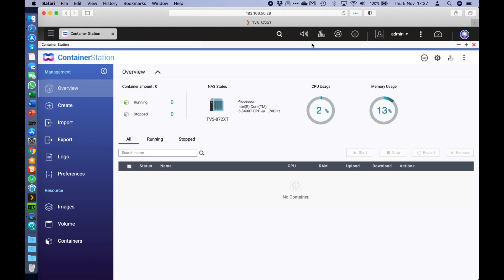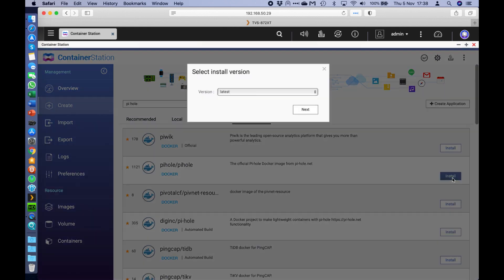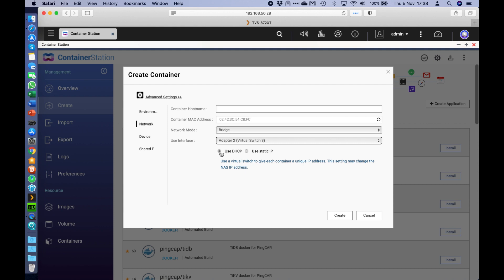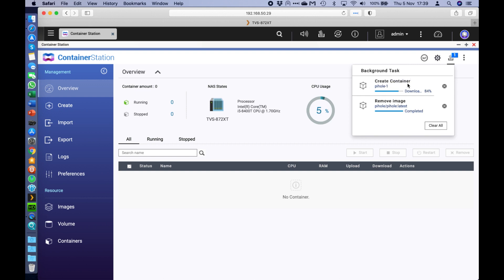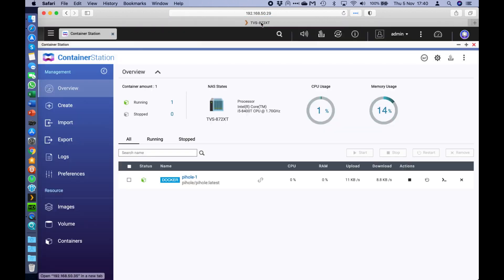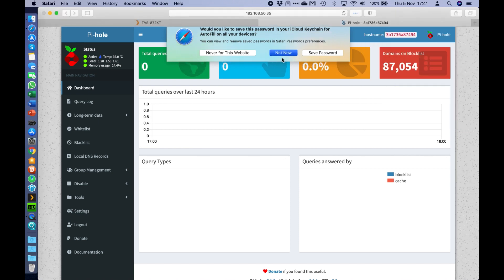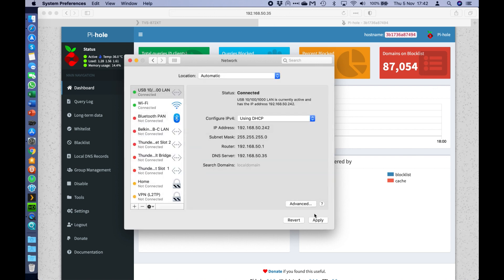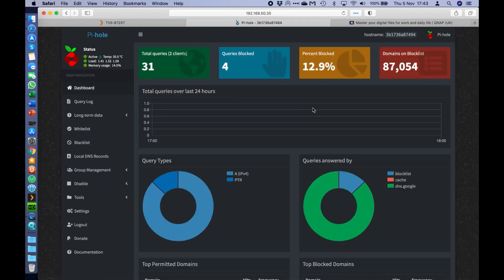How to SETUP Pi hole on your QNAP NAS | 2024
Hate ads while browsing? Upgrade your online experience in 2024!

Say goodbye to intrusive ads across all your devices with Pi-hole. In under 10 minutes, you can set up Pi-hole on your QNAP NAS and enjoy seamless ad-blocking for PCs, smartphones, and even smart TVs.

With QNAP's Container Station, leveraging both LXC and Docker®, setting up Pi-hole has never been easier. QNAP stands out as the only NAS brand supporting both virtualization technologies, giving you unmatched flexibility for deploying applications like Pi-hole.

Why Pi-hole on QNAP?
Ad-blocking at the Network Level: Block ads, trackers, and even unwanted domains across your entire network.
Works Everywhere: From web browsers to mobile apps and smart TVs—ads, be gone.
Network Monitoring: Troubleshoot DNS requests and network issues with ease.
VPN Compatibility: Extend ad-blocking to cellular networks without extra DNS configurations.
Future-Proof Your Home Network
QNAP's Container Station ensures Pi-hole runs smoothly, combining the power of Docker® for app virtualization and LXC for Linux-based OS-level virtualization. It's the perfect synergy for tech-savvy users in 2024.

Watch our quick setup video and unlock a better browsing experience.